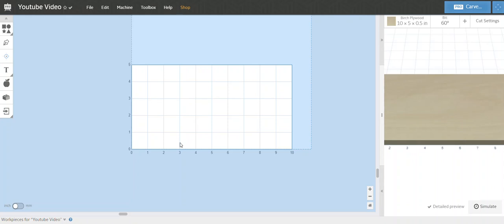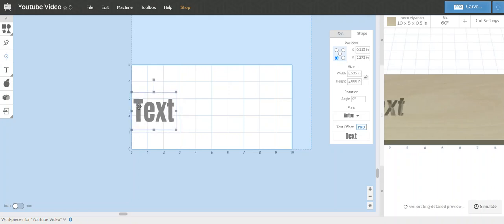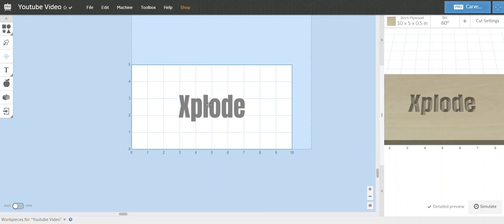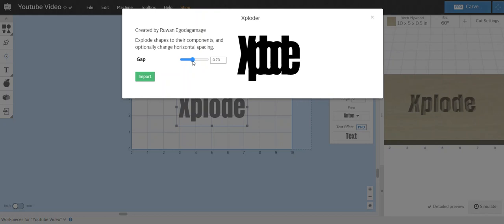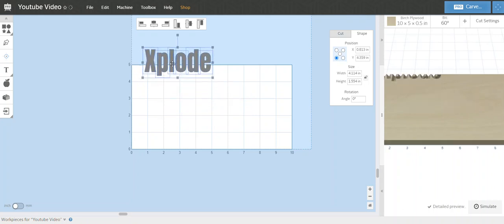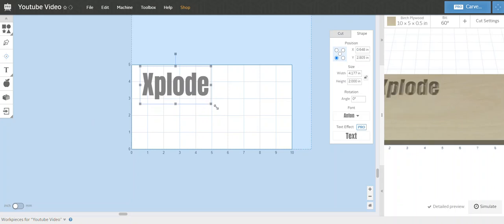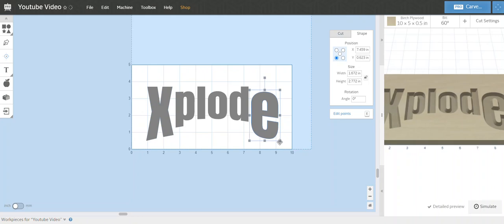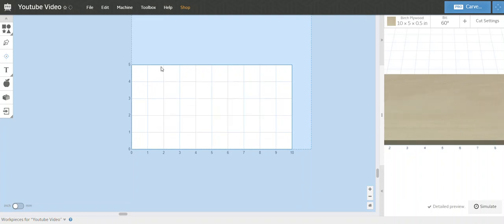Xplode App in Easel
This video covers the Xplode app that is part of Easel, how to use it and what it does.